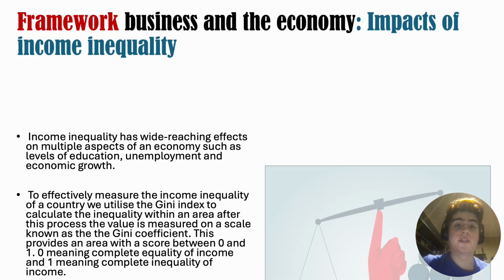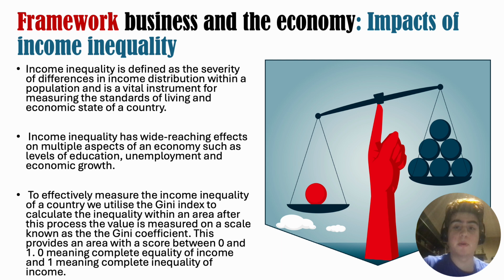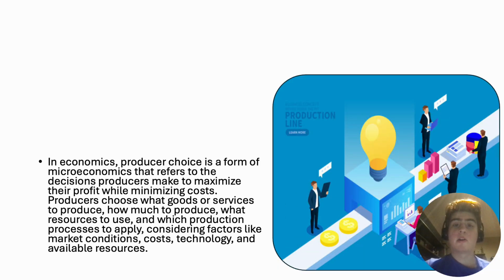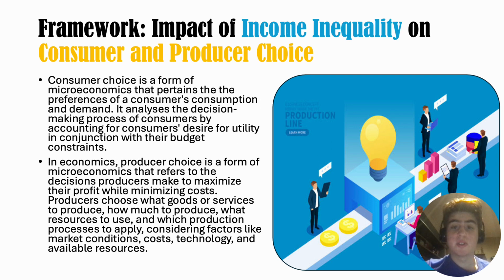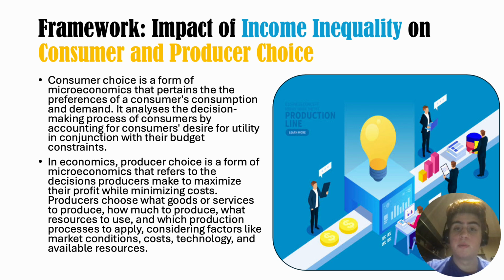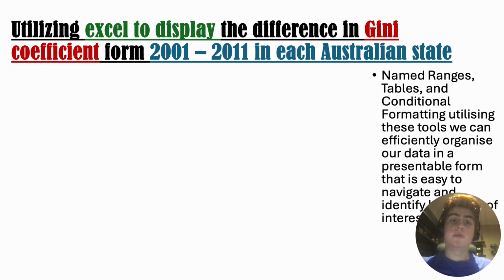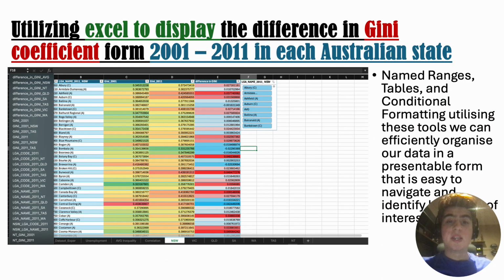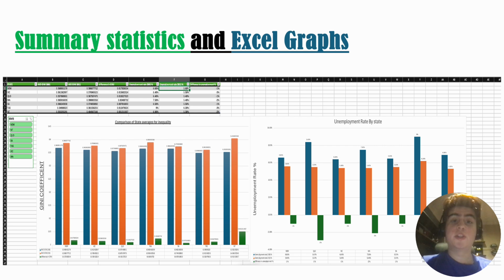Logan Ragno A4 business decision making